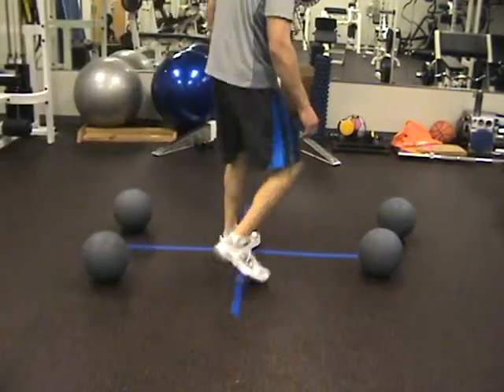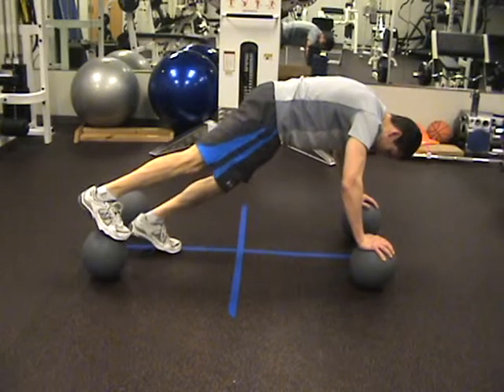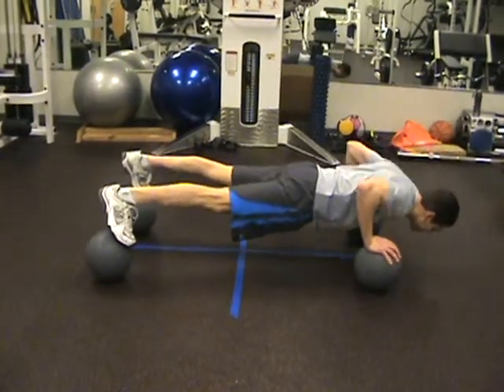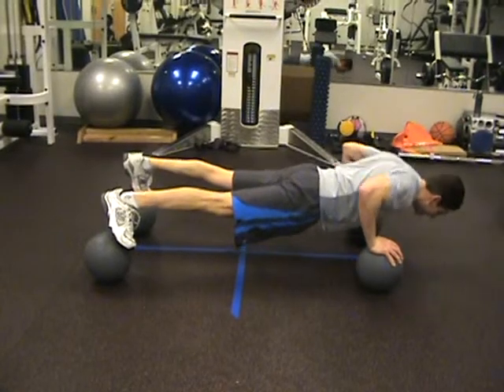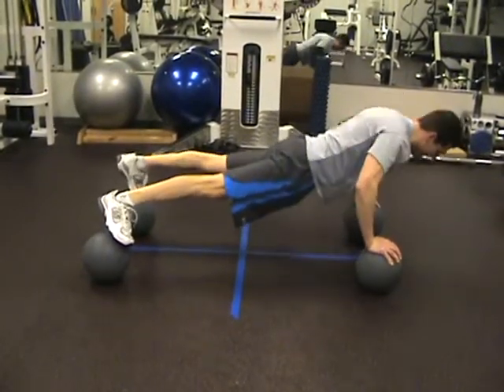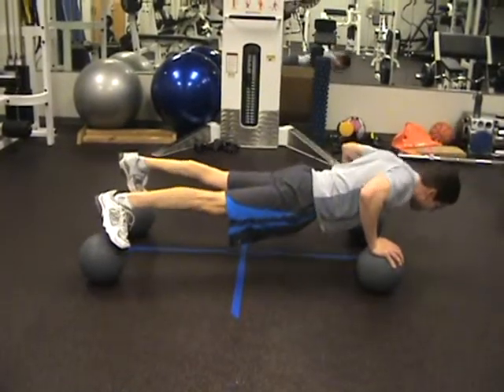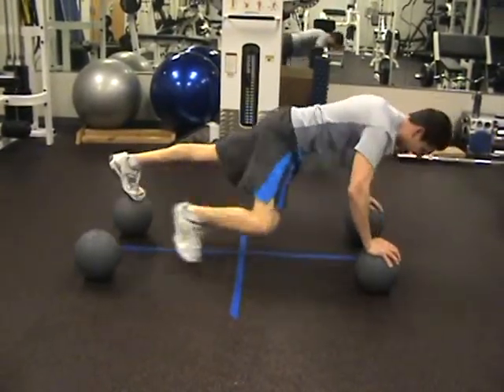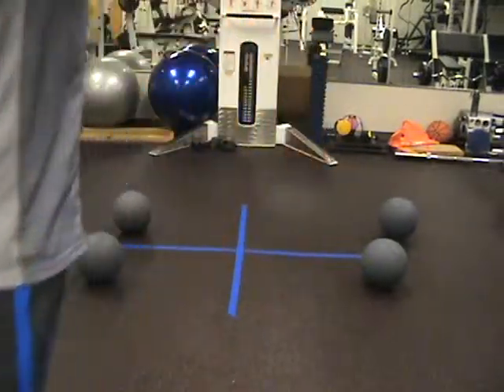4-ball pushups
I surprised myself by being able to crank out 20 4-ball pushups on day 33 of P90X2!  It's amazing how your body adapts to these workouts and you get stronger and stronger and better and better.